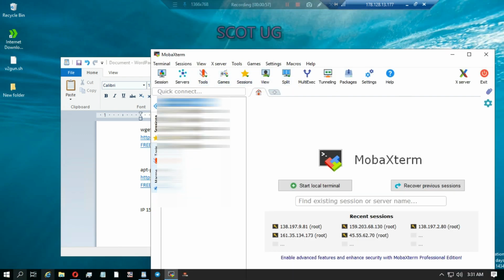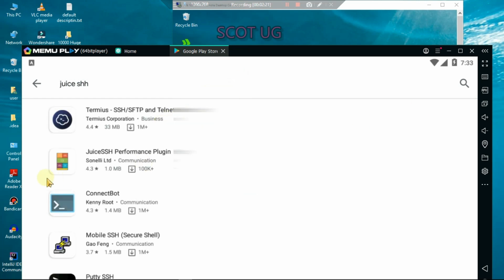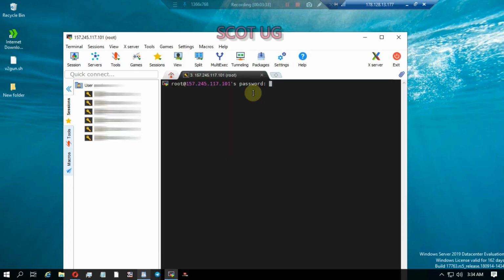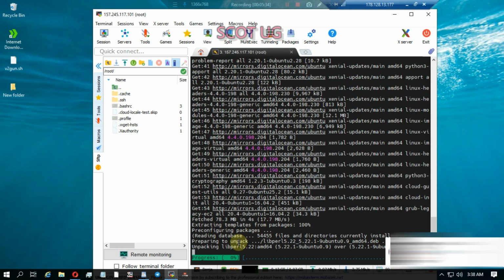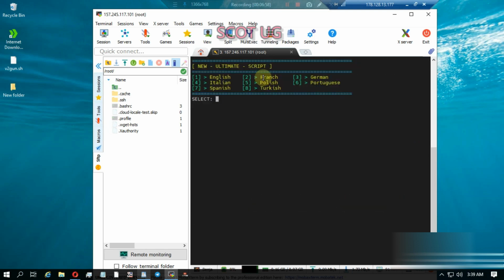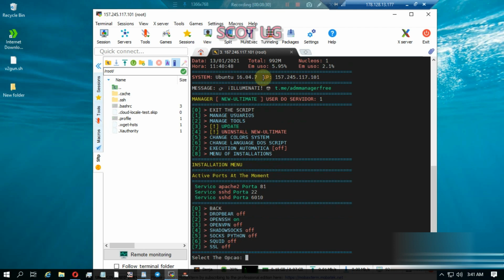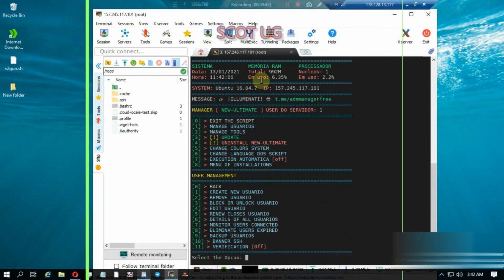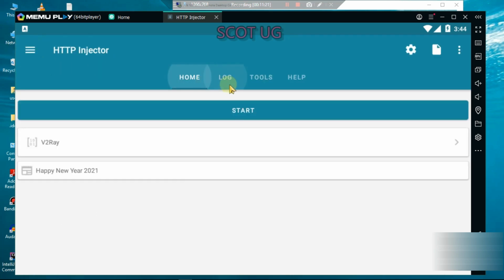How To Install VPS Auto Script Best For Configuring VPS 2022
In this video is going to show you how to install auto-script your virtual private server droplet or a virtual private server (VPS) to and android such that you can create users, manage users, create a temporary account, and other amazing staff. A virtual private server (VPS) is a virtual machine sold as a service by an internet hosting service. The virtual dedicated server (VDS) also has a similar meaning.